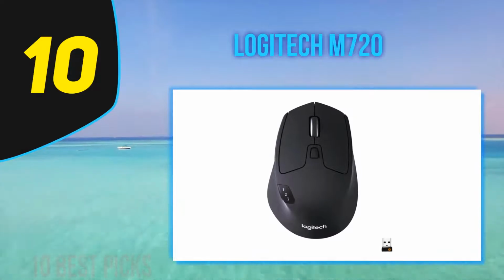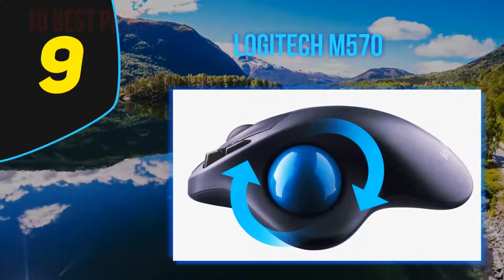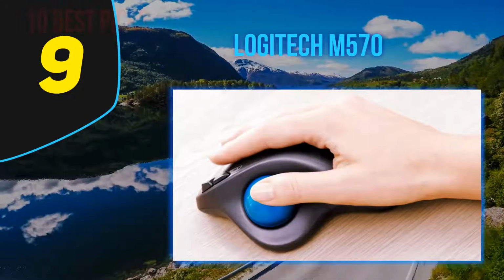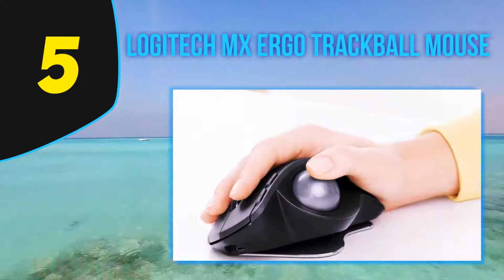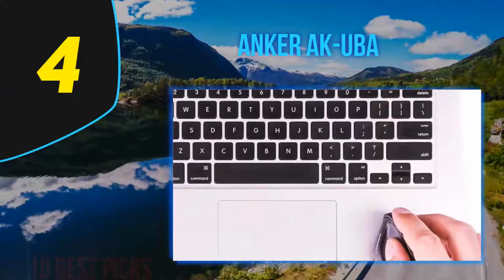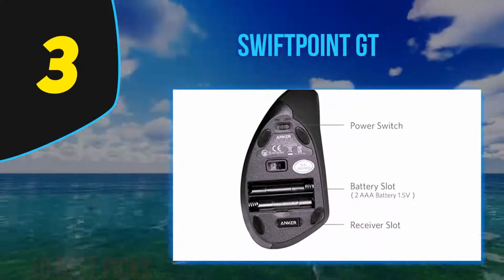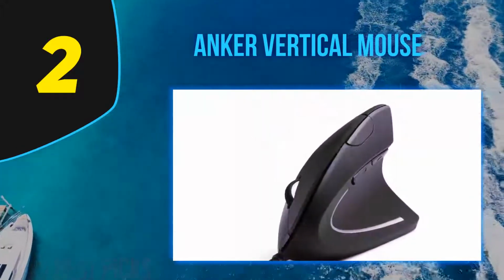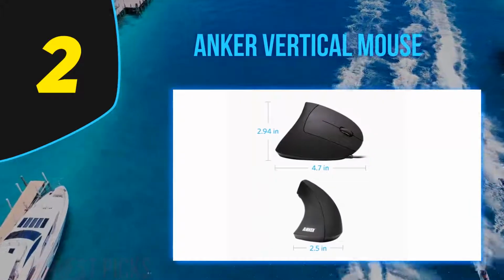Best Ergonomic Mouses in 2023 [Top 10 Ergonomic Mouses]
Here is the Updated Prices of the Best Ergonomic Mouses in 2023!

Things that we mentioned in this video:
1. Logitech MX Master 3 - B07S395RWD
2. Anker Vertical Mouse - B00FPAVUHC
3. Swiftpoint GT - B00RI47ECS
4. Anker AK UBA - B00BIFNTMC
5. Logitech MX ERGO Trackball Mouse - B0753P1GTS